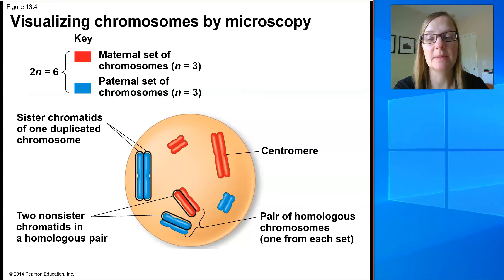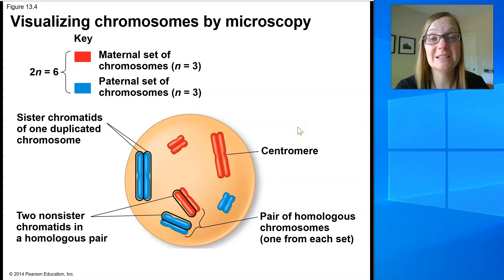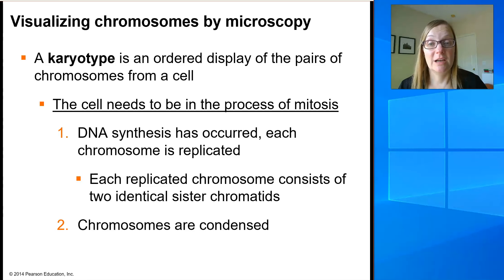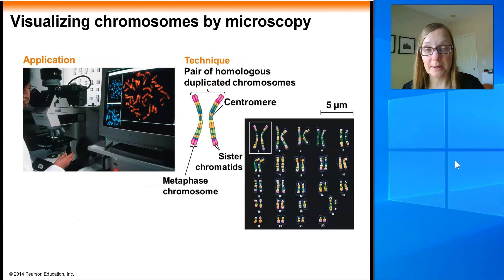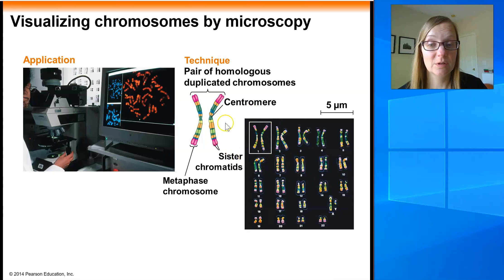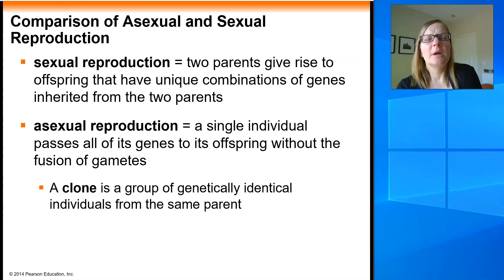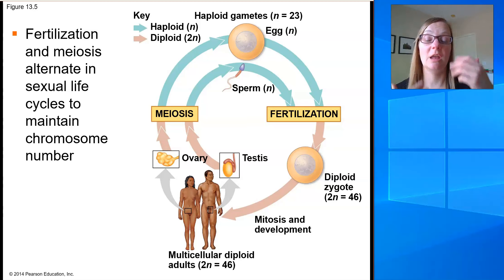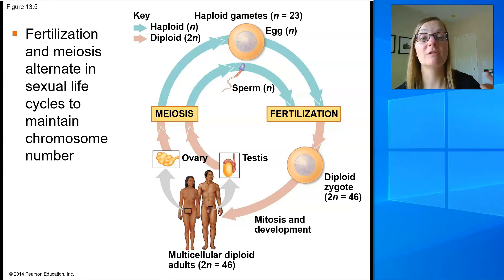Chapter 13 Introduction #2